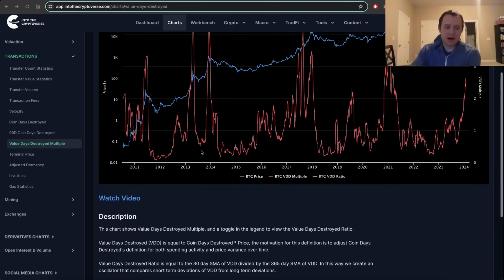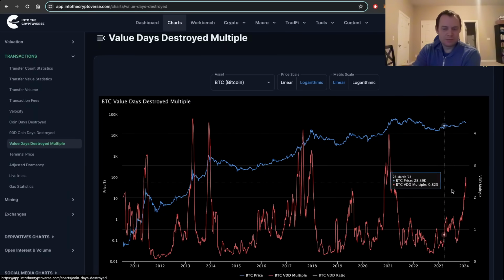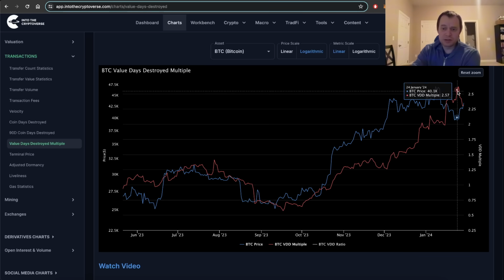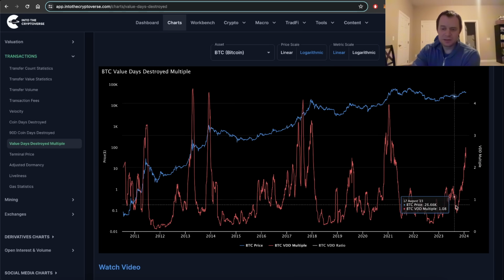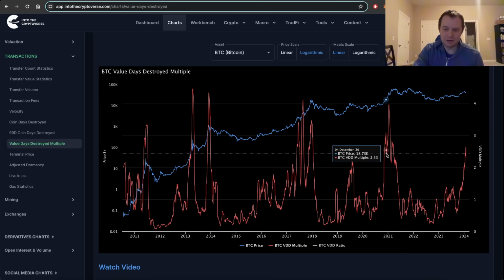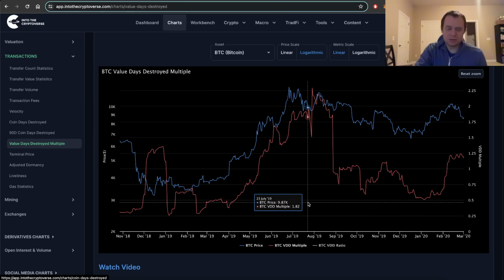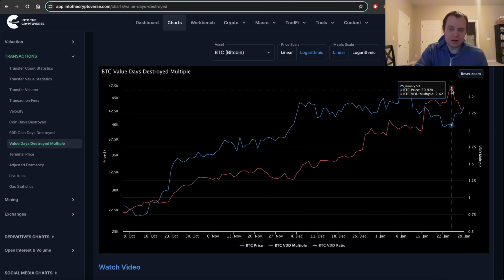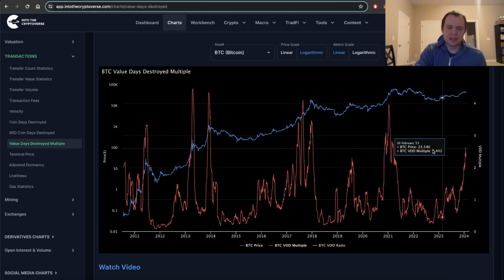Bitcoin On-Chain Analysis: Value Days Destroyed Multiple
This chart shows Value Days Destroyed Multiple, and a toggle in the legend to view the Value Days Destroyed Ratio.

Value Days Destroyed (VDD) is equal to Coin Days Destroyed * Price, the motivation for this definition is to adjust Coin Days Destroyed's definition for both spending activity and price variance over time.

Value Days Destroyed Ratio is equal to the 30 day SMA of VDD divided by the 365 day SMA of VDD. In this way we create an oscillator that compares short term deviations of VDD from long term deviations.

Lastly, the Value Days Destroyed Multiple is equal to the VDD Ratio * (Current Supply / Maximum Total Supply), in this way we normalize for the rise in supply and lifespan (and thereby coin days) over time. The Maximum Total Supply for BTC is 21 million, for LTC 84 million. As DOGE's maximum supply is unlimited, we set VDD Multiple = VDD Ratio.